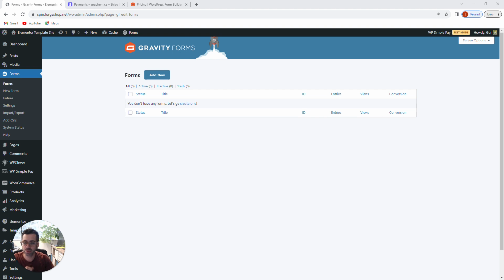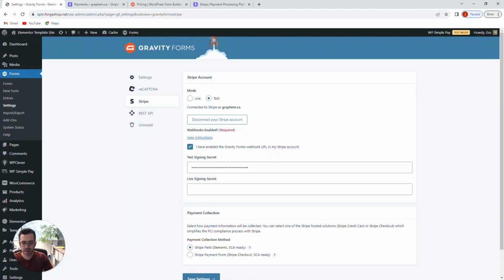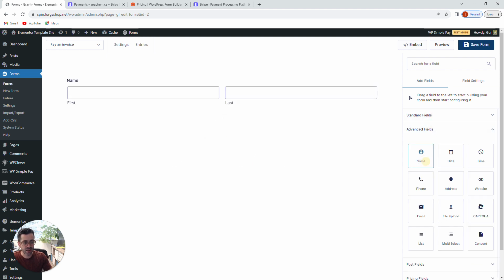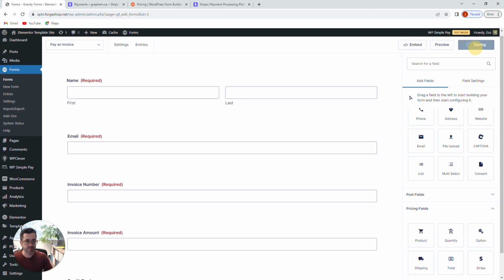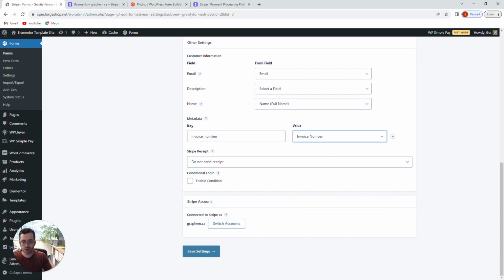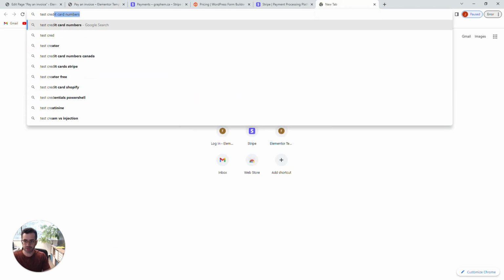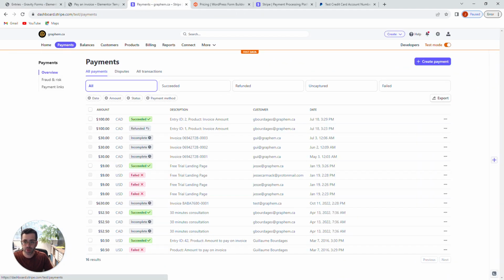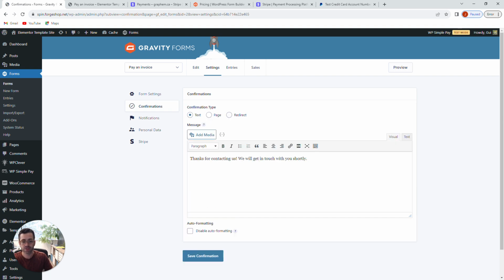How to get paid faster | Build a payment page in less than 10 minutes with Wordpress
In this step-by-step tutorial, we will guide you through the process of creating an online payment form for your business using WordPress, Gravity Forms, and Stripe.

If you are a business owner looking to accept payments online for your products or services, this video is for you. In a simple and straightforward way, we cover everything from setting up your Stripe account to configuring the form on your WordPress website.

We cover the following key points:

- The prerequisites needed to set up an online payment form.
- How to install and configure the Gravity Forms plugin with the Stripe add-on.
- Setting up your Stripe account and linking it to Gravity Forms.
- Creating a new form with fields for customer information and invoice details.
- Enabling the Stripe payment field and configuring the Stripe settings.
- Publishing the form on a new page on your WordPress site.
- Testing the payment form and verifying the transaction in your Stripe account.
- Processing refunds directly from your WordPress backend.
- Setting up email notifications and confirmations for successful payments.

By the end of this video, you'll be able to offer your customers a simple and seamless online payment solution. Whether you're selling products or offering services, this straightforward approach will make it easier for you to do business online.

Time Stamps:
0:01 - Introduction
0:18 - Prerequisites
0:44 - Setting up Stripe
1:04 - Installing Gravity Forms and Stripe Add-on
2:02 - Creating a New Form
3:52 - Configuring Stripe Settings
5:16 - Publishing the Form on Your Website
5:56 - Testing the Payment Form
6:57 - Verifying Transactions in Stripe
7:38 - Processing Refunds
7:56 - Setting Up Email Notifications and Confirmations
8:31 - Wrap Up